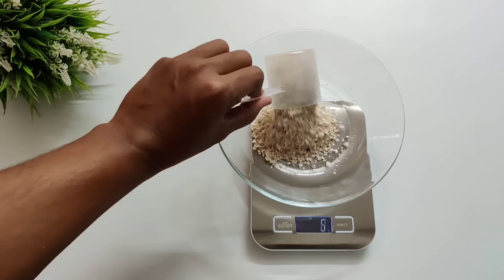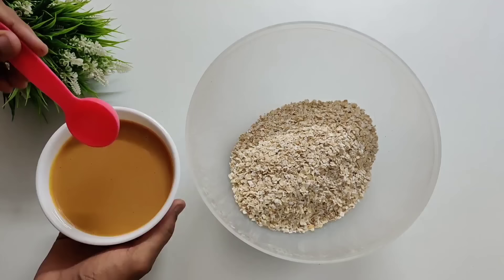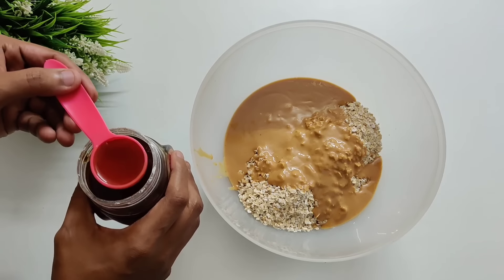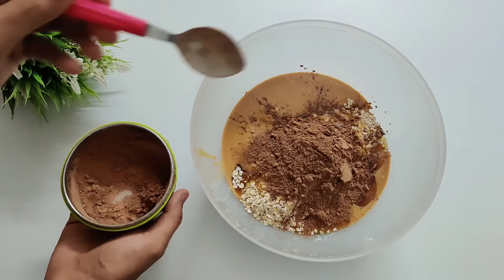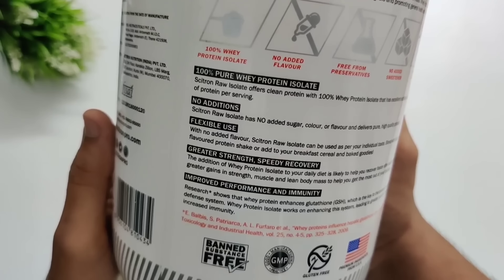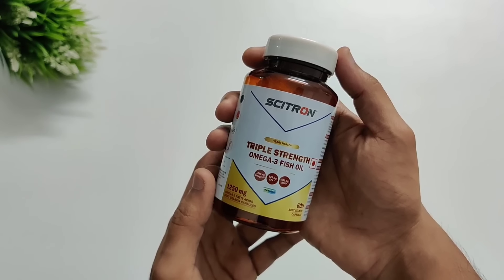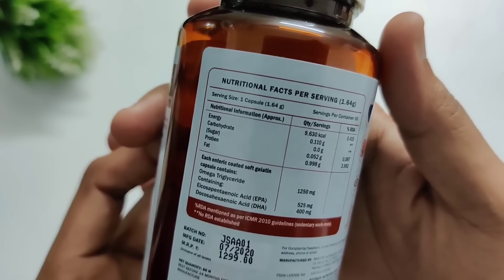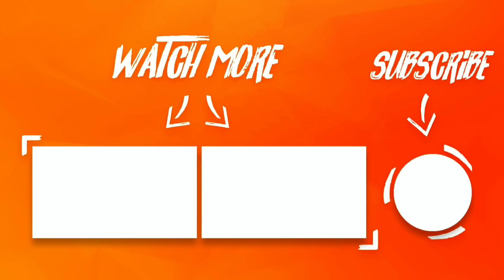I Made Some Really Awesome Protein Bars For a Week !! 🇮🇳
Hey guys
After a long time here's a recipe video for y'all. This video is about homemade protein bars, I've shared a very simple and easy protein bar recipe. My previous protein bar video was received well, this recipe is kind of an upgrade of that recipe. The shelf life of these protein bars is really good, so can make them in a large quantity.